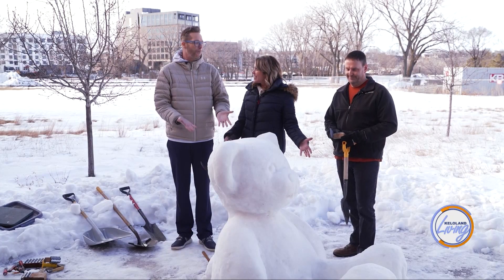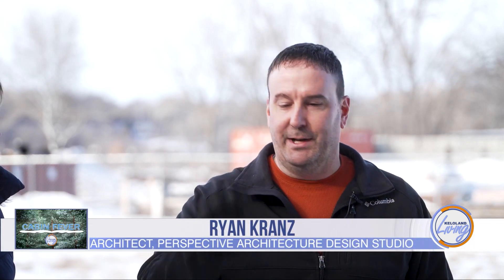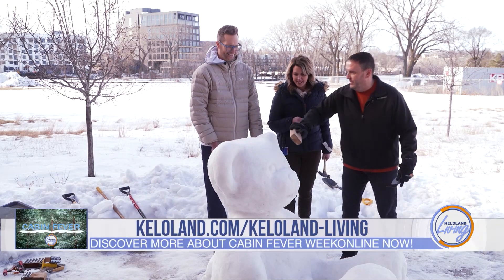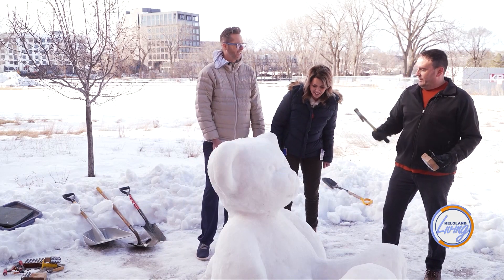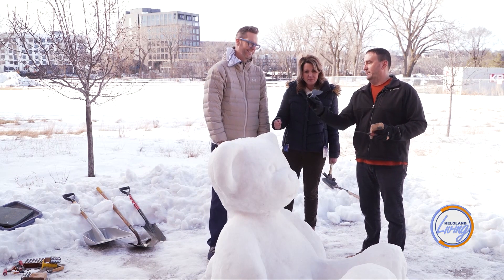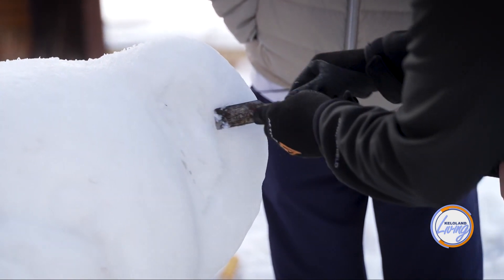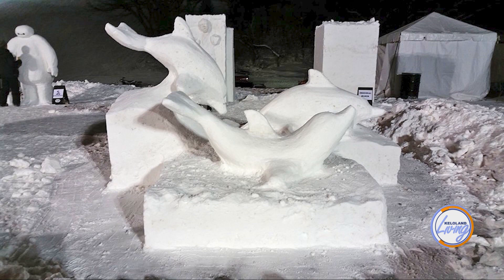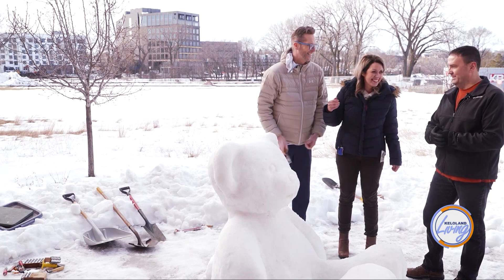How to Make a Snow Sculpture